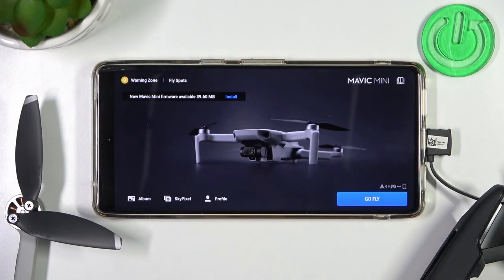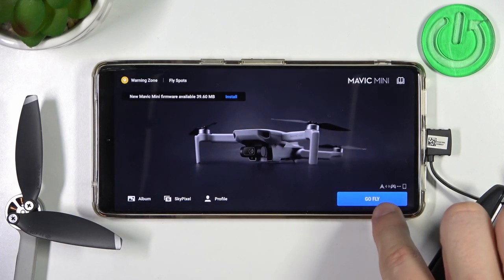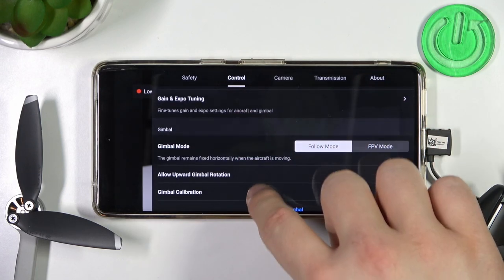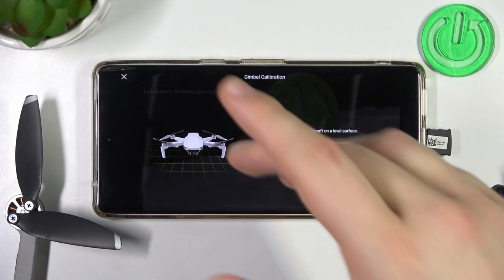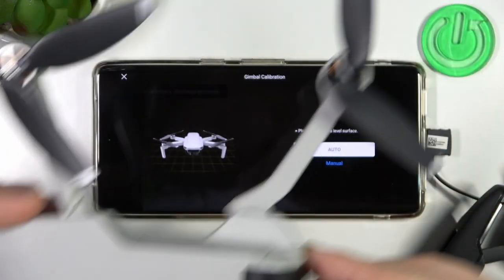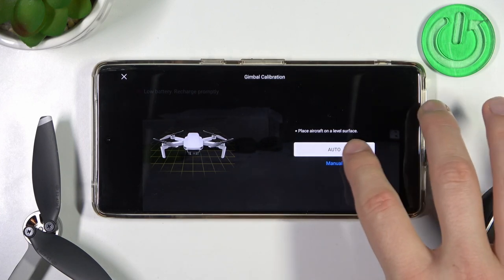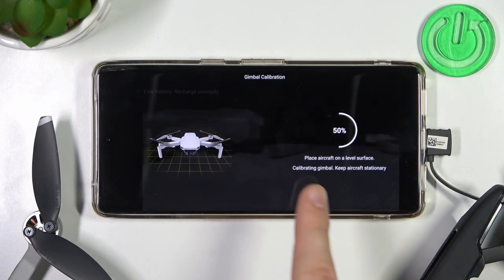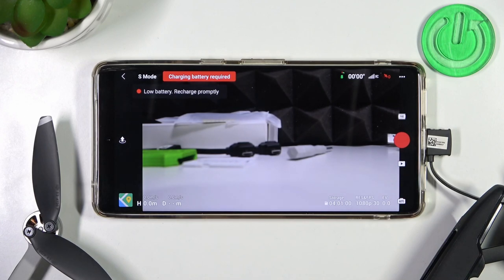How to Calibrate Gimbal on DJI Mavic Mini?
Link to the page from the video:
The tutorial will guide you through the process of calibrating the gimbal on the drone, including how to access the gimbal settings, and how to perform the calibration process step by step. It will also show you how to check the status of the gimbal and what to do if the calibration is not successful. The tutorial will be particularly useful for those who are new to the DJI Mavic Mini drone and want to learn how to maintain the gimbal for optimal performance. By the end of this tutorial, you will have a clear understanding of how to calibrate the gimbal on the DJI Mavic Mini drone and how to ensure the footage you capture is smooth and steady.

What is the best way to calibrate the gimbal on a DJI Mavic Mini? How do I calibrate the Gimbal on my DJI Mavic Mini?